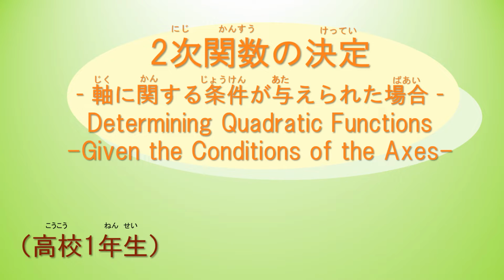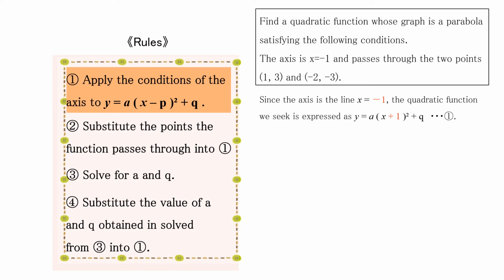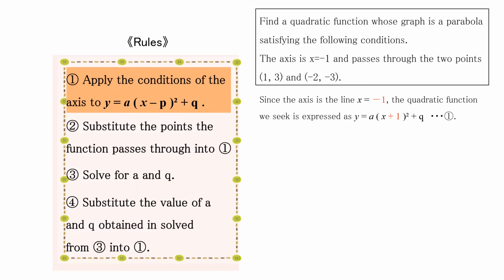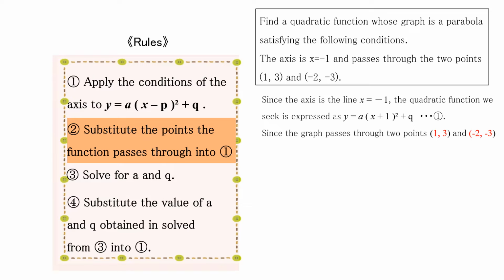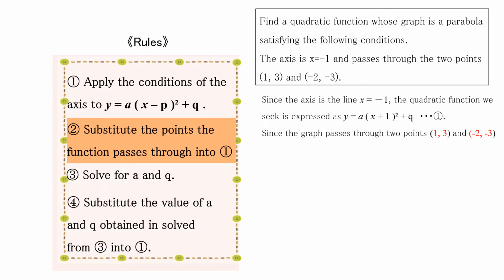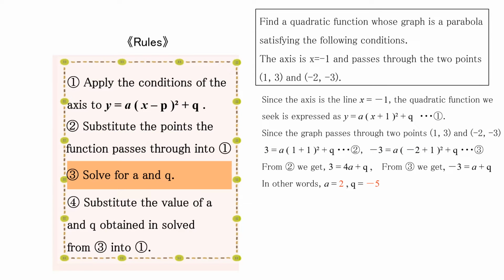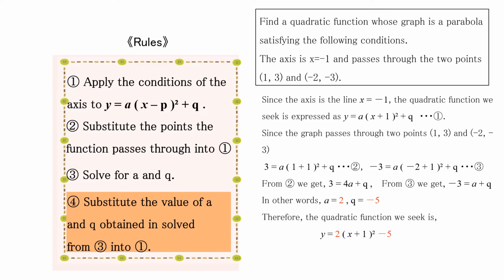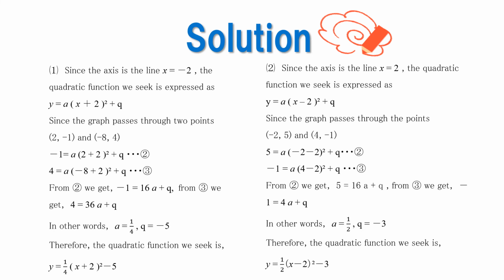高1＿二次関数＿二次関数の決定＿軸に関する条件が与えられた場合（英語版）